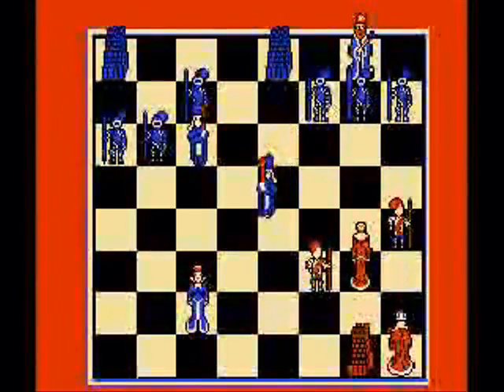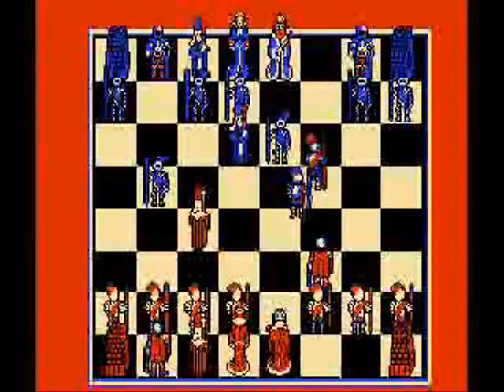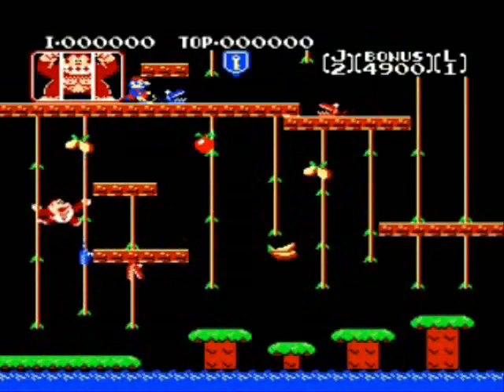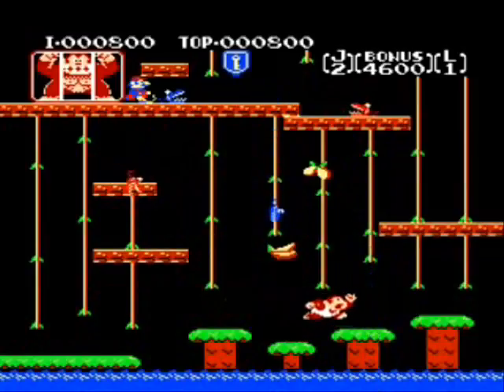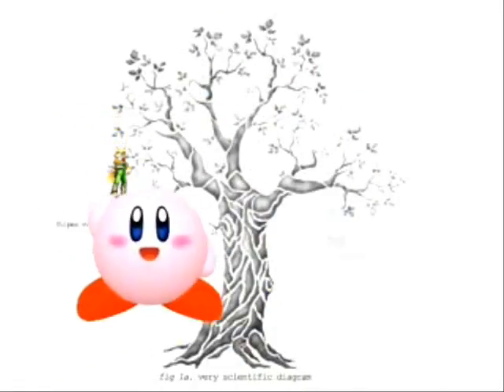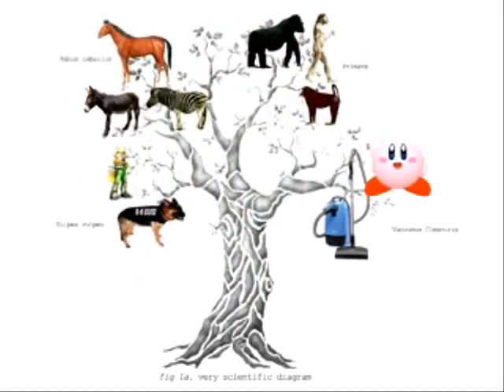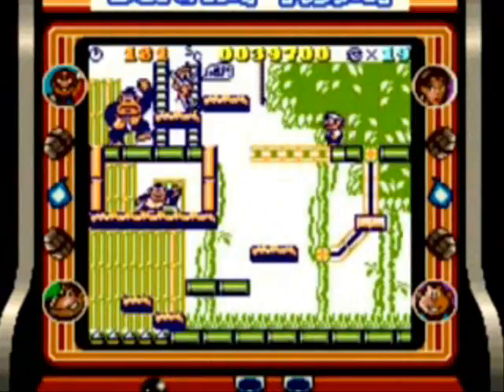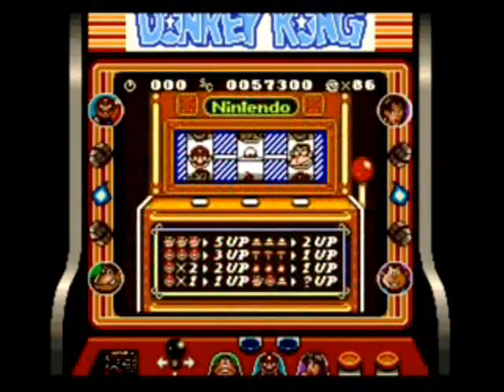Battle Chess & a look at the Donkey Kong series